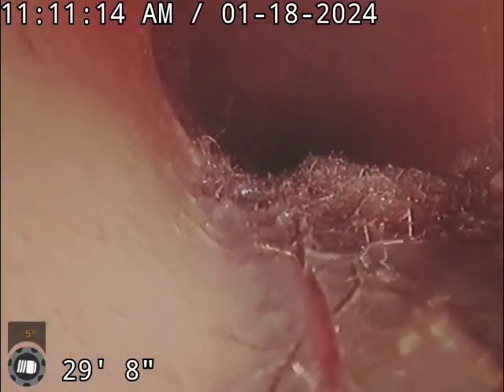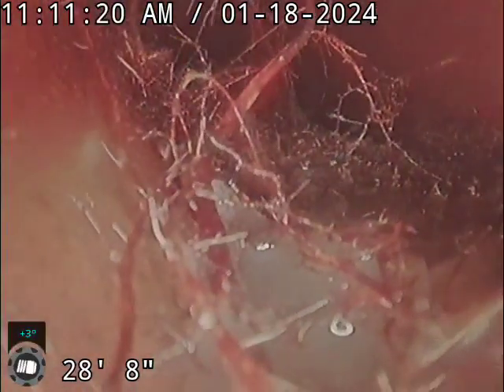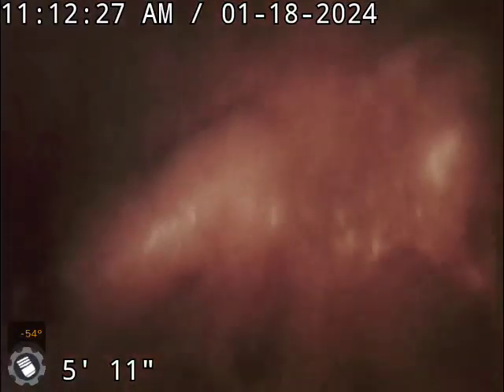3224 Dawson Part 2